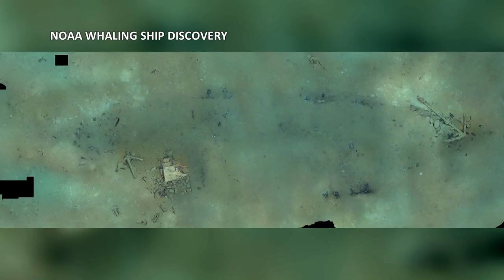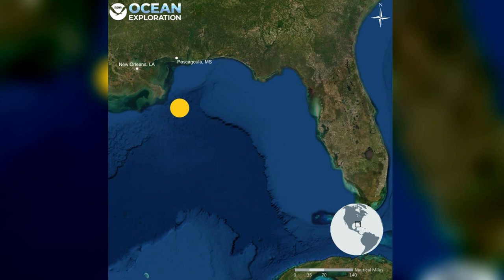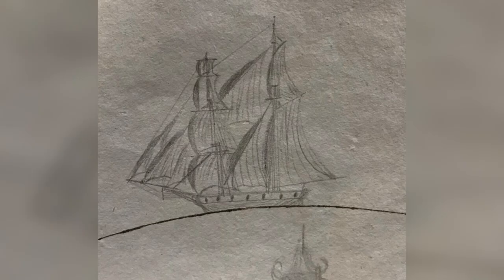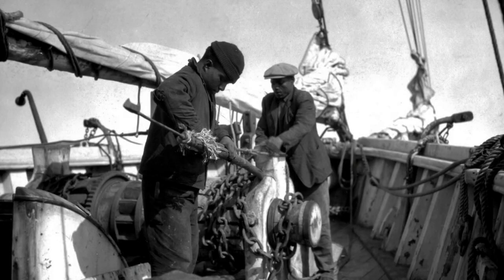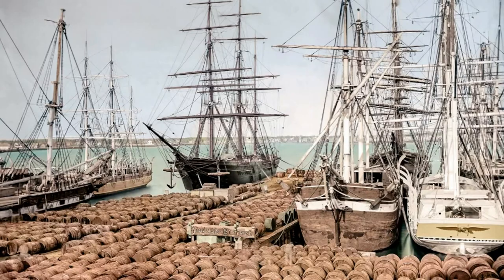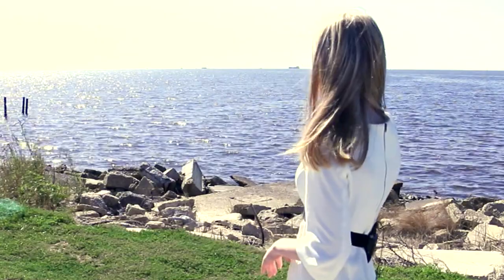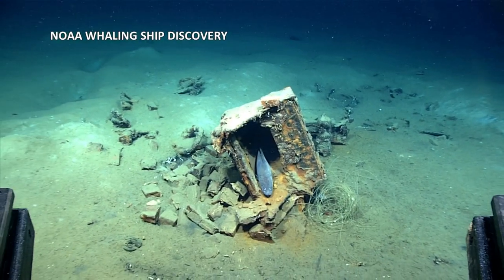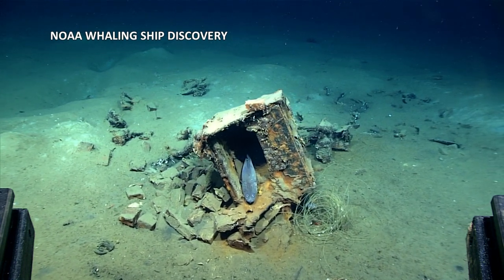Historic ship discovered off Pascagoula coast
Major historic discovery! A 207-year-old whaling ship was found off the coast of Mississippi and Louisiana.

(Video courtesy CNN)

9NEWS (KUSA) is located in Denver, Colorado.